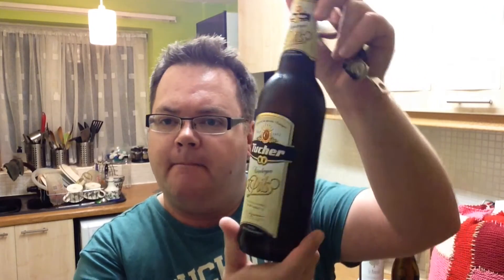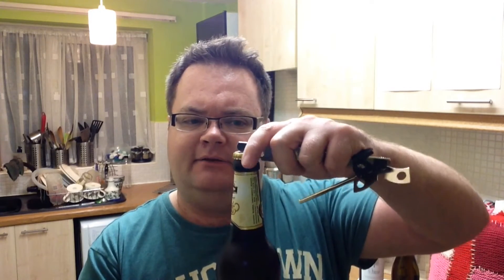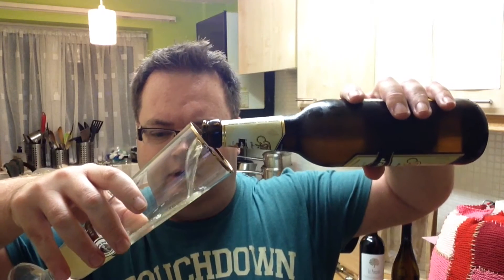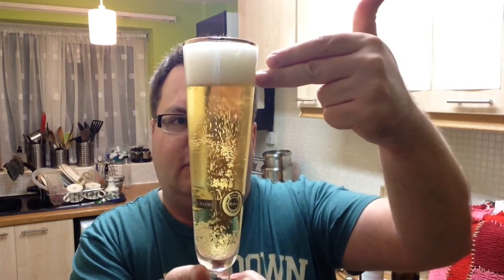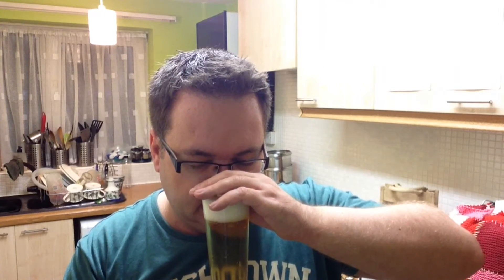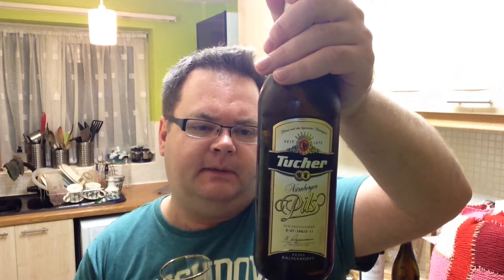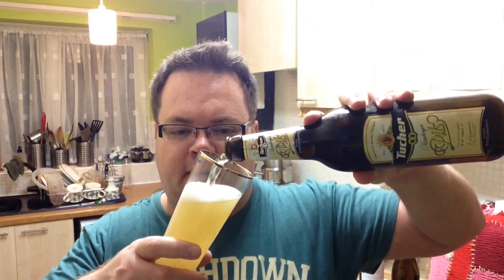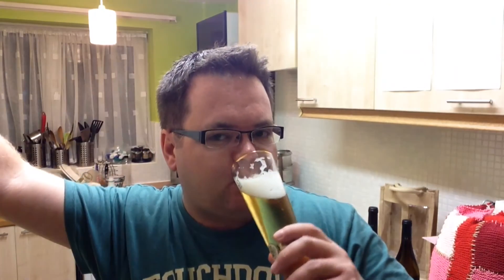Tucher's Nurnberger Pils, 5% - Bargain Beer Review : Thirsty Thursday # 107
Today I review Tucher's Nurnberger Pils - this tips the scales at 5% abv. This cost £0.99 GBP from bargan store chain B&M.